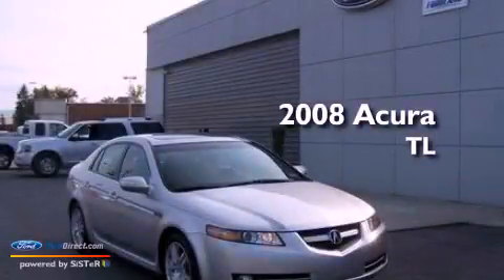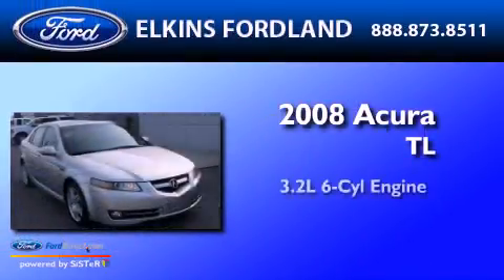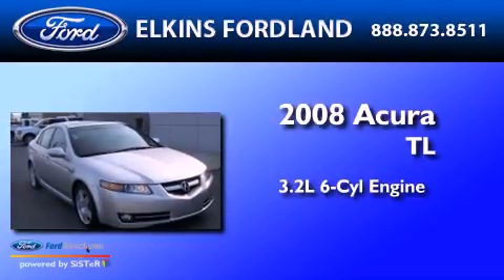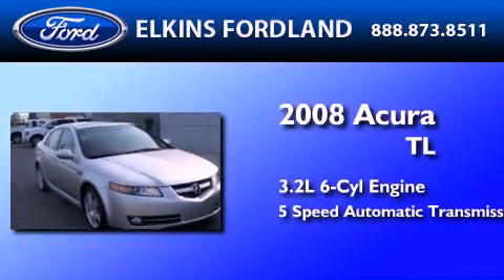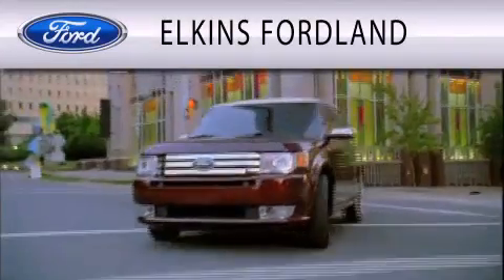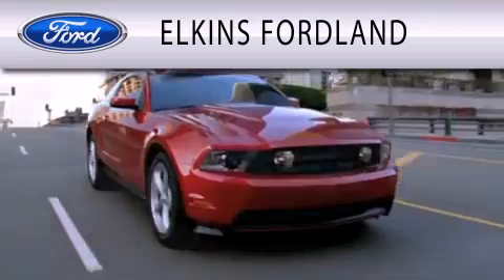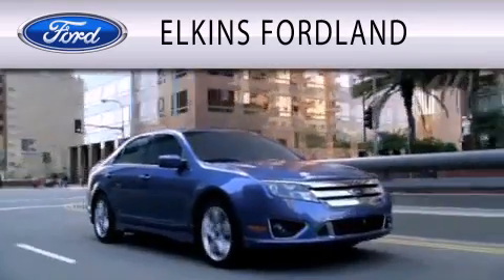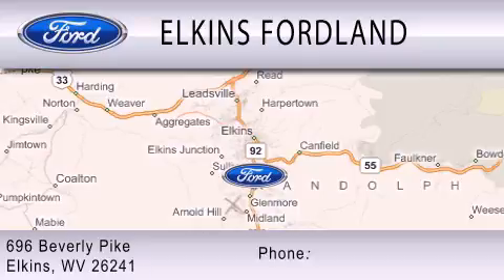2008 Acura TL Elkins WV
Year : 2008
 Make : Acura
 Model : TL
 Engine : 3.2L V6 24V MPFI SOHC
 Trans . : 5-SPEED AUTOMATIC

 Miles : 61,796

 Stock : 2387A